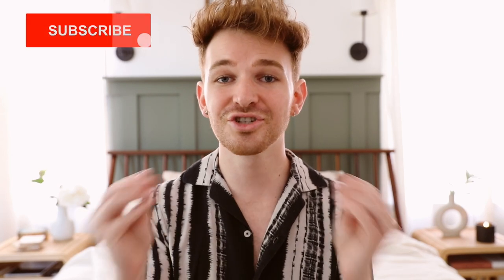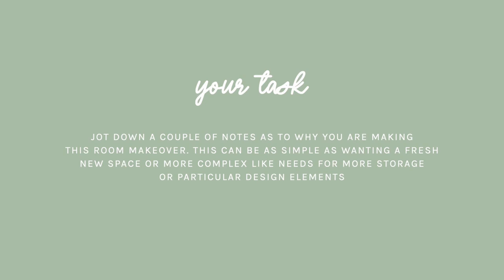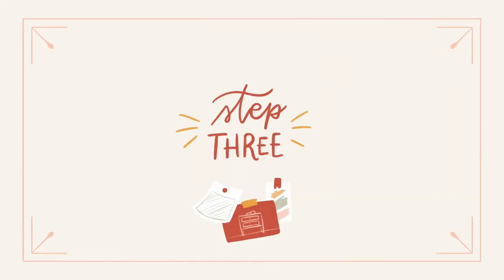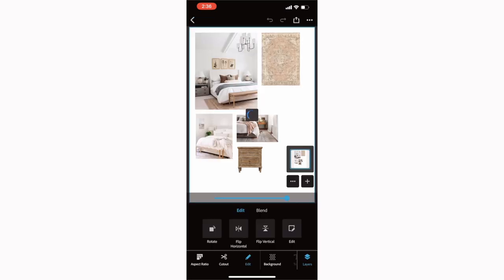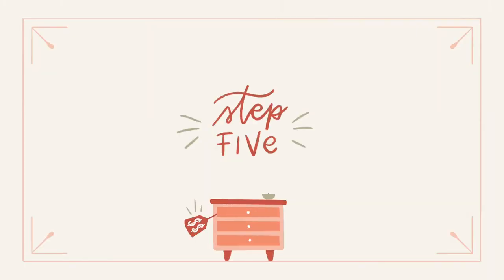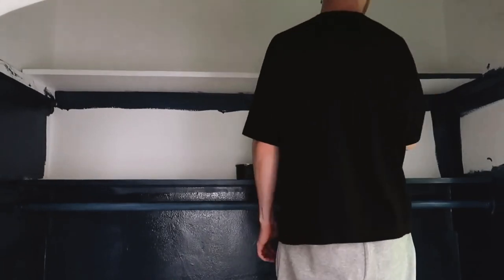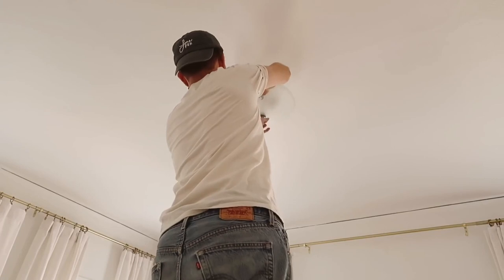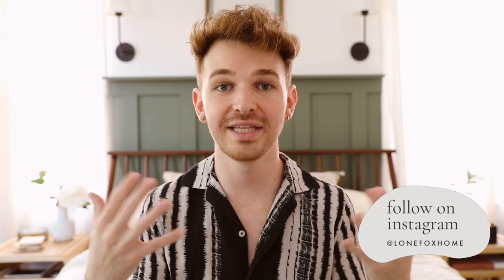How to CONFIDENTLY Tackle ANY Room Makeover! (Design Masterclass & Home Hacks)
Want to tackle a room makeover and don't know how or where to start? Today, I'm sharing some tips and tricks on how to confidently take on any space/design project.